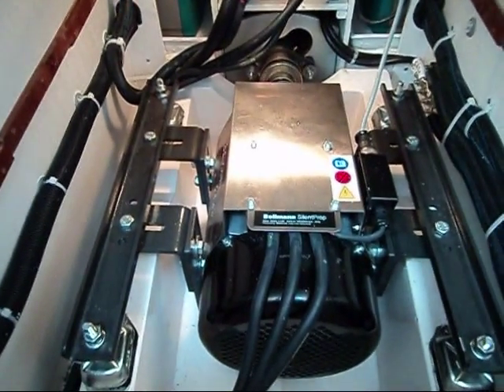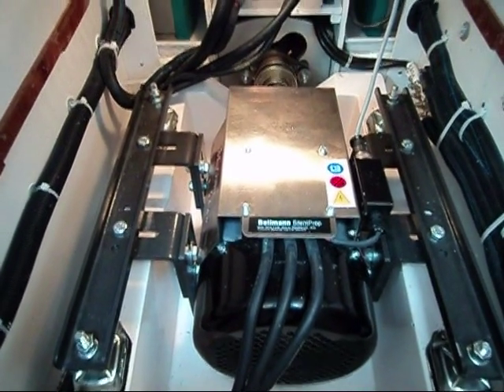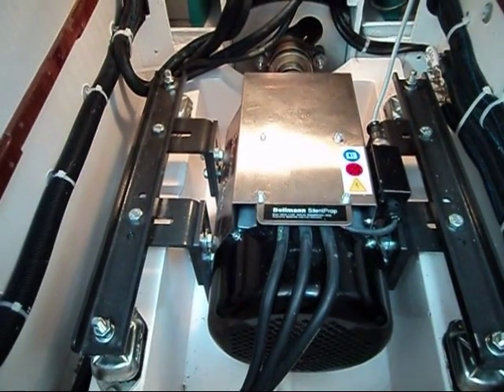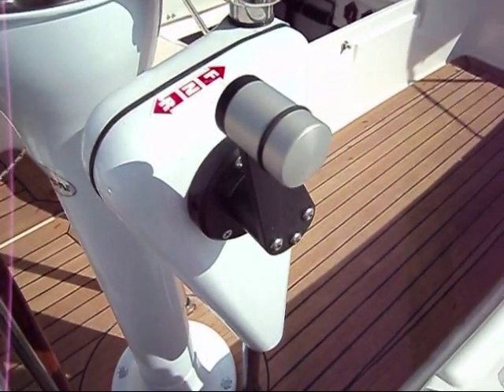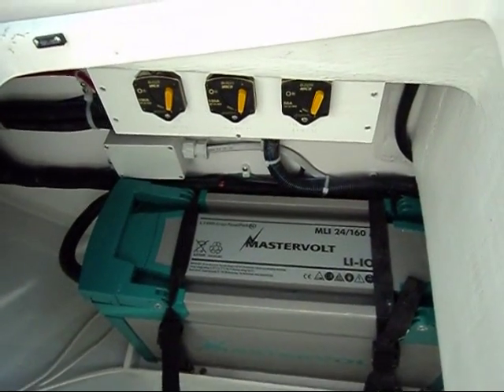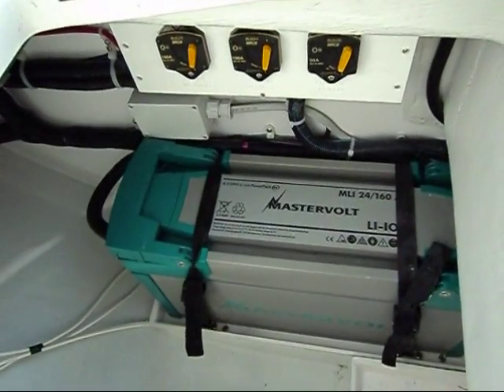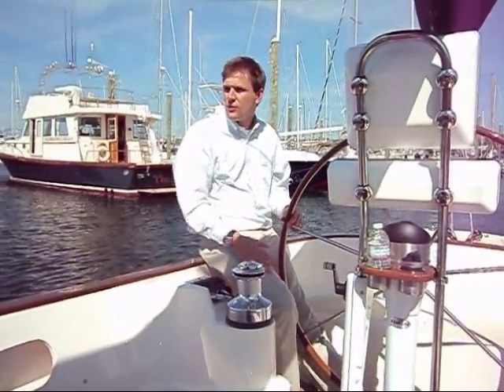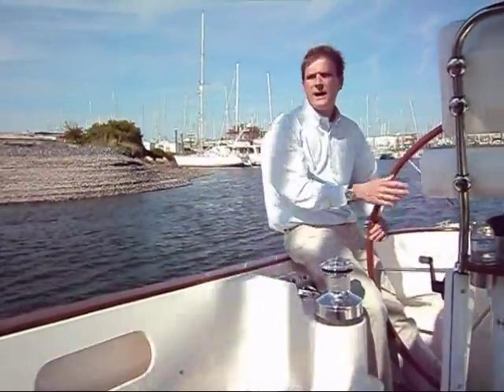Alerion Express 33 with Electric Propulsion!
Another example of Alerion innovation is shown here in this remarkable installation of Lithium Ion-powered electric propulsion on an AE33!  This is the first Mastervolt system of its kind to be used in the U.S. No oil changes, smelly exhaust or expensive maintenance; just silent, smooth operation.